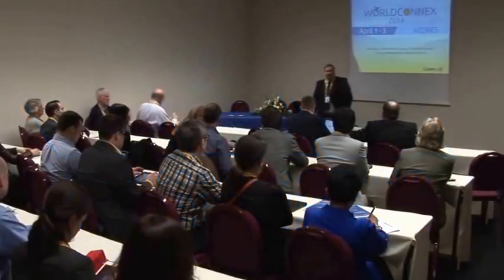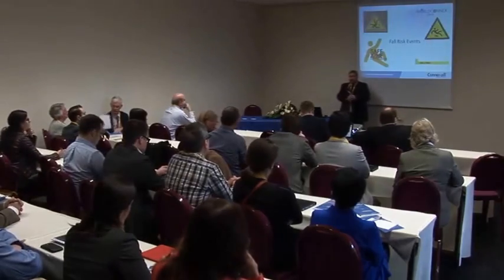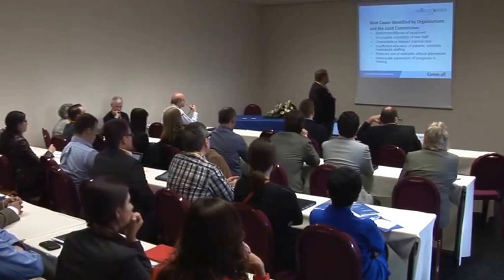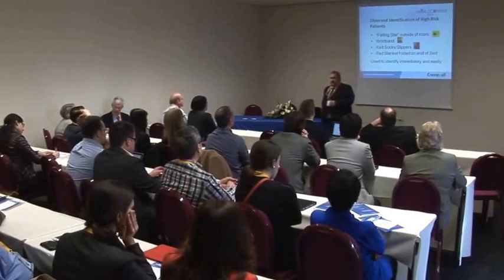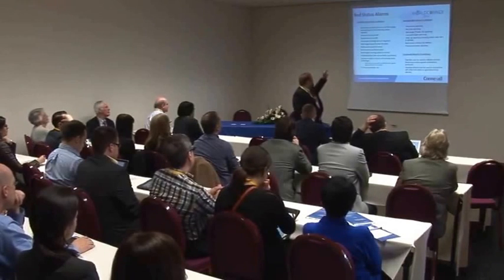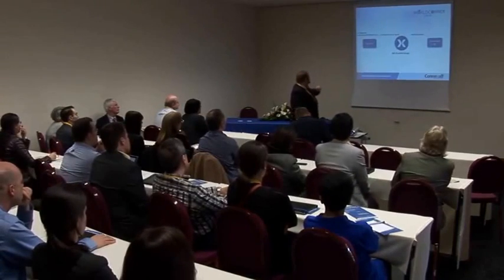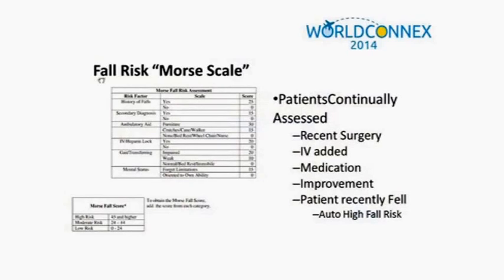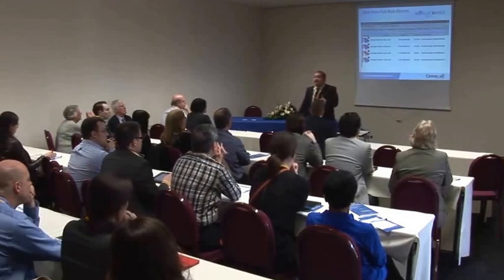Managing "Sentinel Events" by Connexall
WorldConnex 2014. Session by Tim Chant, Connexall